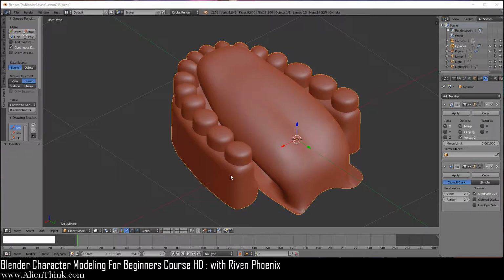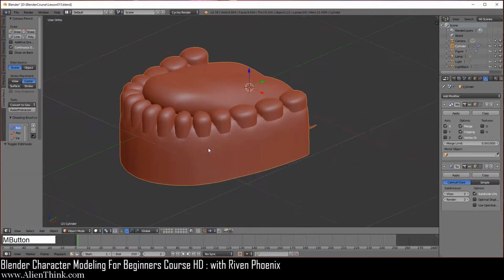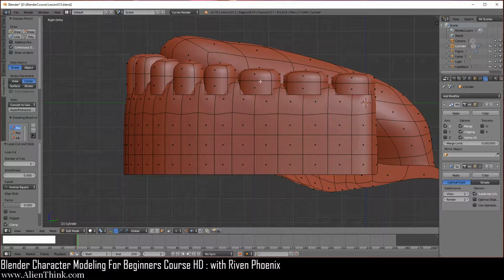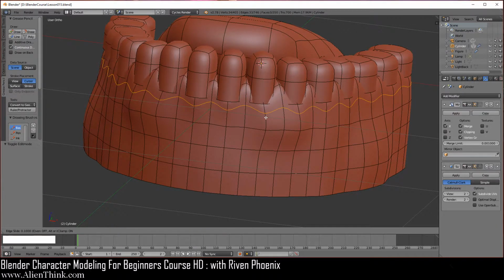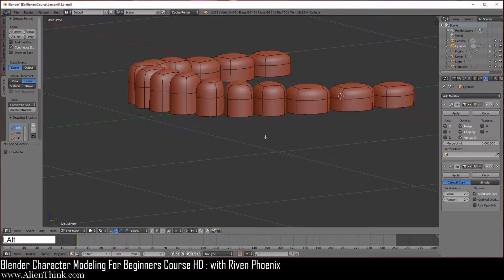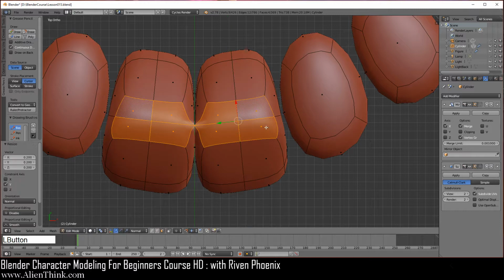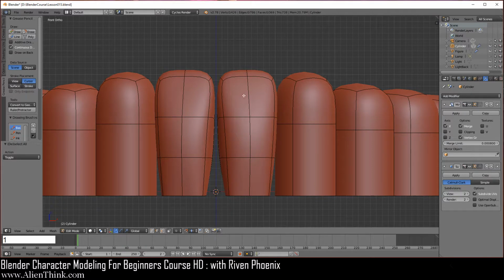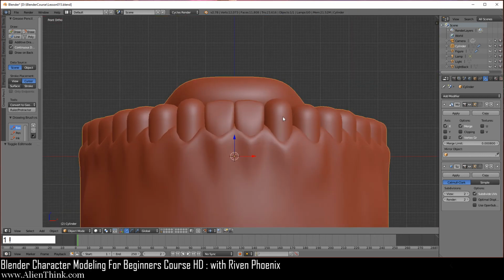Blender Character Modeling Tutorial 46/59 | Riven Phoenix